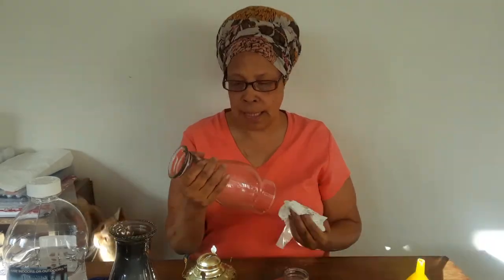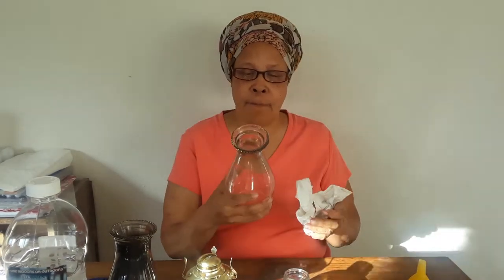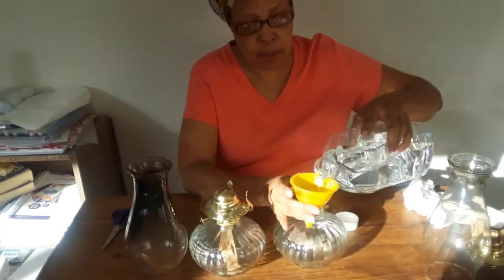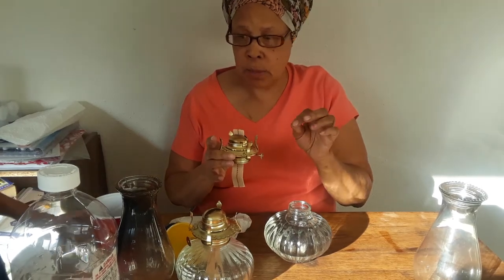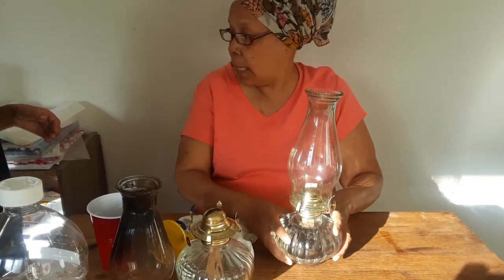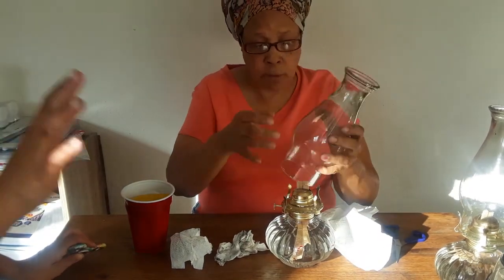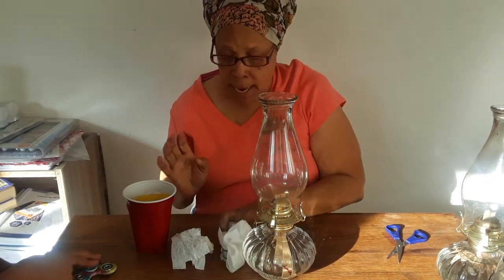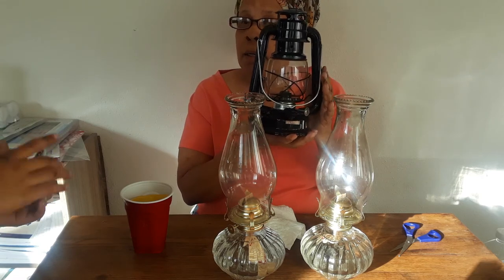Cleaning And Filling Our Table Oil Lamps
We are cleaning, filling and trimming the wicks of our table oil lamps.